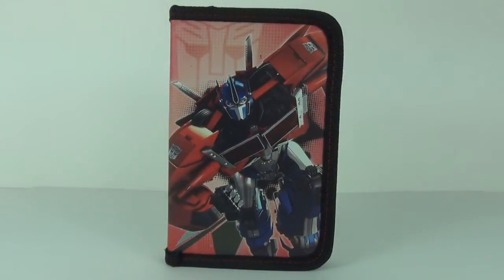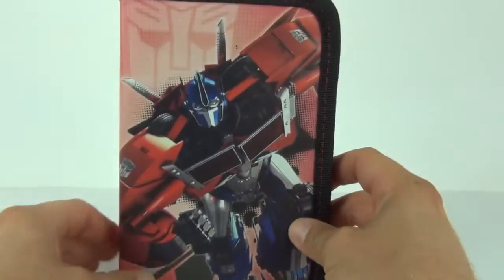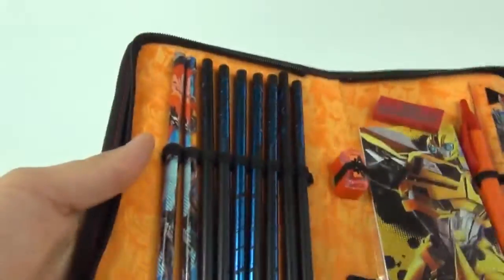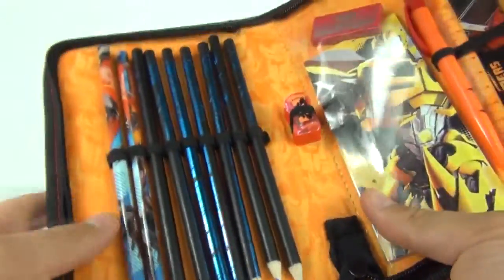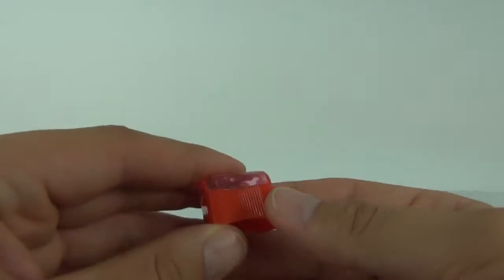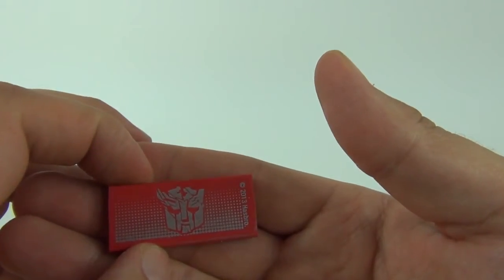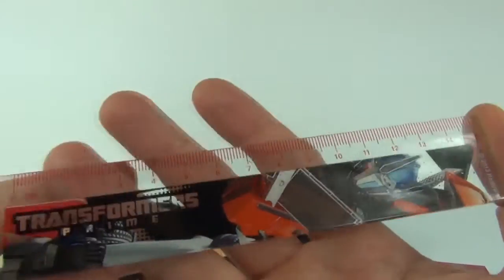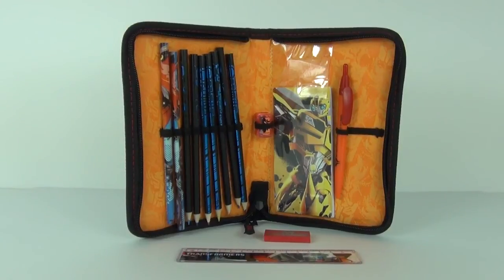Transformers Beast Hunters Predacons Rising Filled Pencil Case Review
Contains:
1 pen.
2 pencils.
7 crayons.
1 Eraser.
1 ruler.
1 sharpener.
1 mini memo pad.